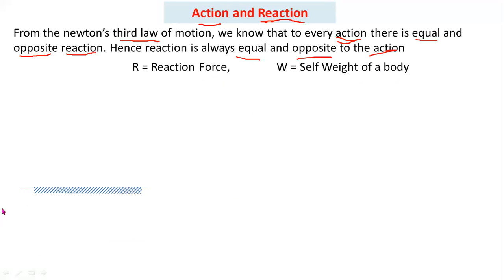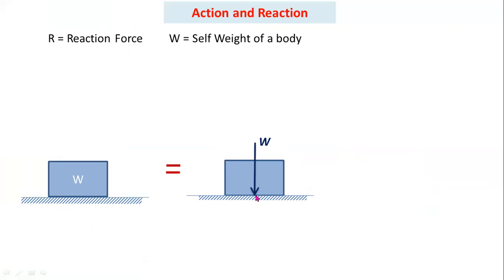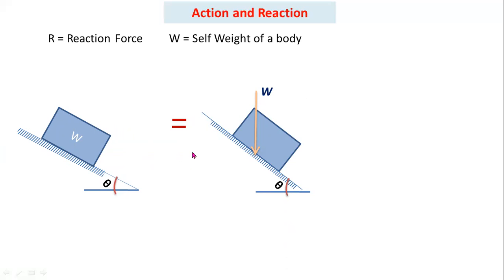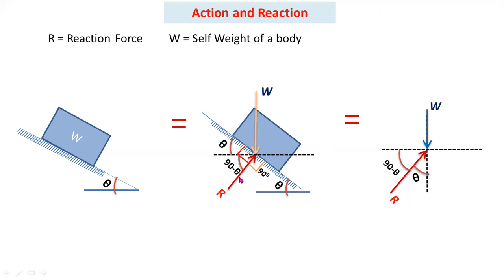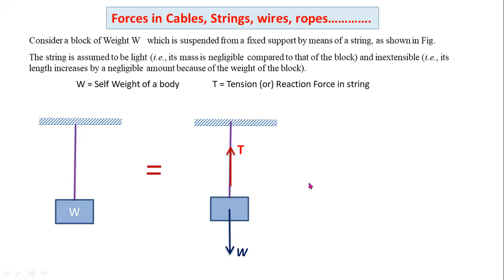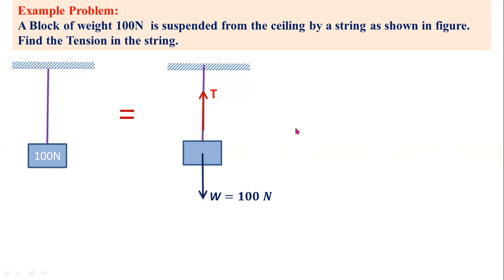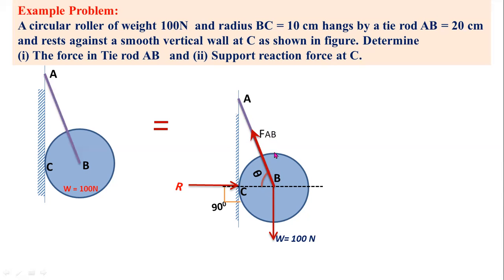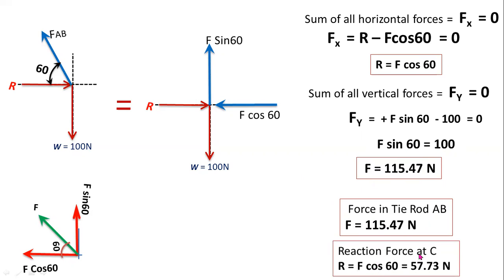JNTUK R 20 I Civil & Mech Sem 2 Eng Mechanics Lecture 12 Support reaction forces